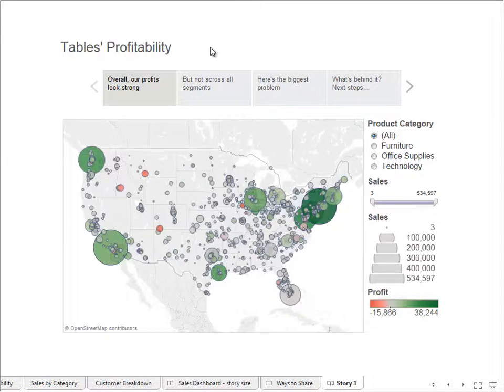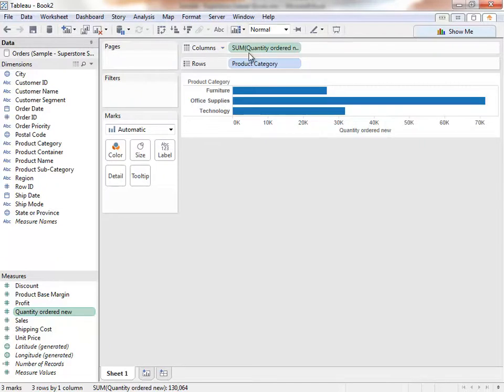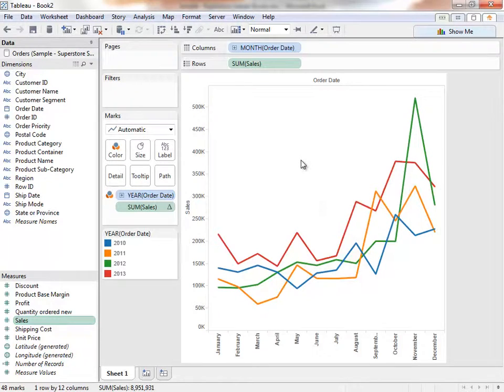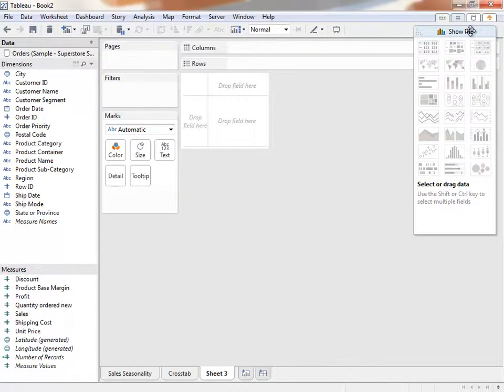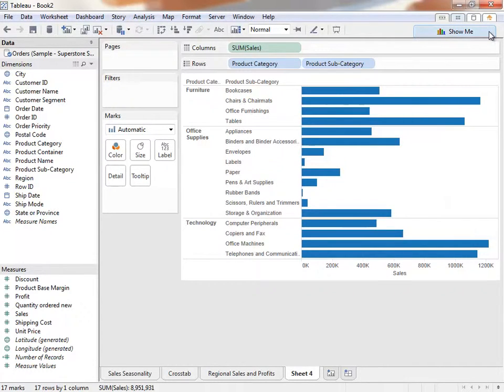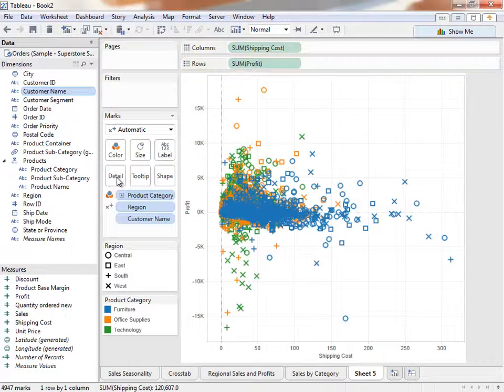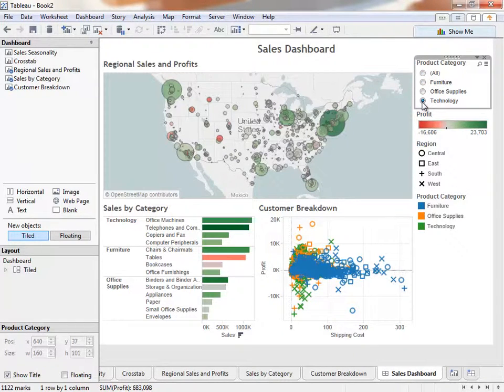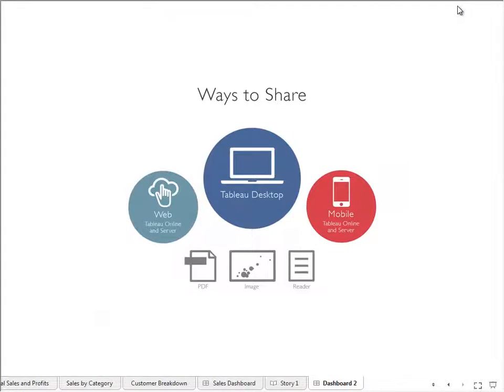Getting started 8 2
Tableau Training For Beginners and Advance Level